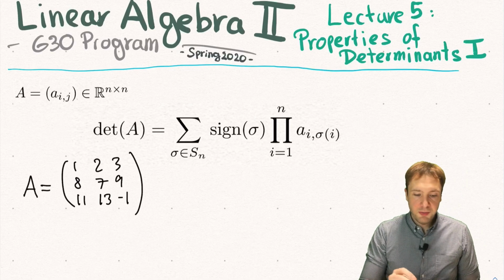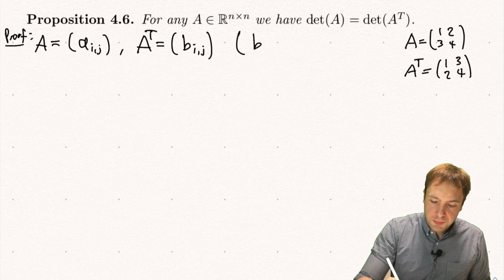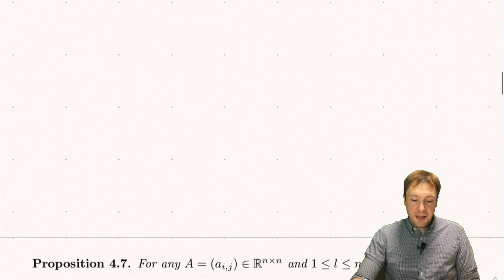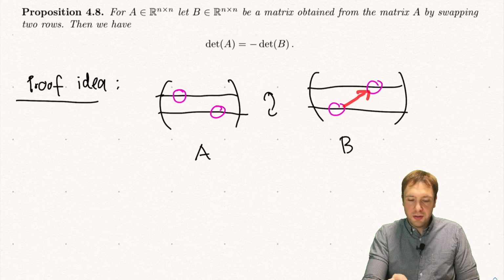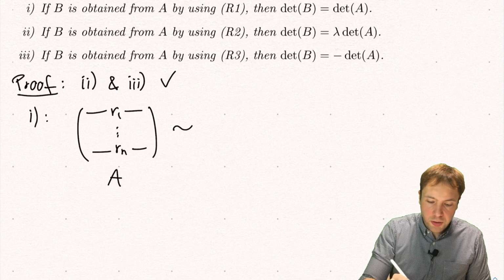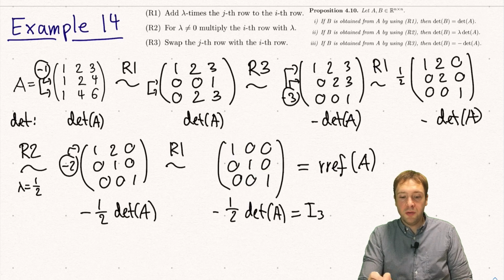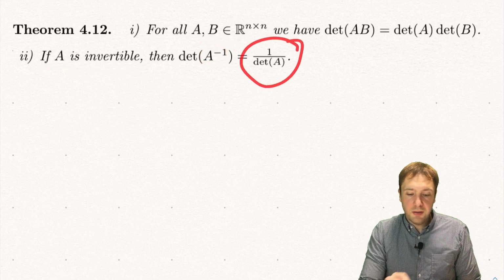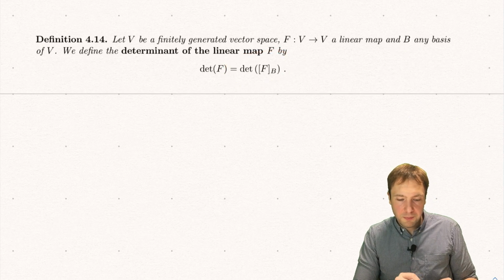Linear Algebra II (G30 Program): Lecture 5: Properties of determinants I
This is the fifths Lecture of the Linear Algebra II in the G30 Program at Nagoya University.

Timestamps:
03:23 Lemma 4.5
05:46 Proposition 4.6
13:09 Proposition 4.7
15:21 Example 13
18:09 Proposition 4.8
20:04 Corollary 4.9
22:42 Proposition 4.10
28:03 Example 14
34:25 Theorem 4.11
37:49 Theorem 4.12
40:08 Corollary 4.13
44:00 Definition 4.14 (Determinant of a linear map)